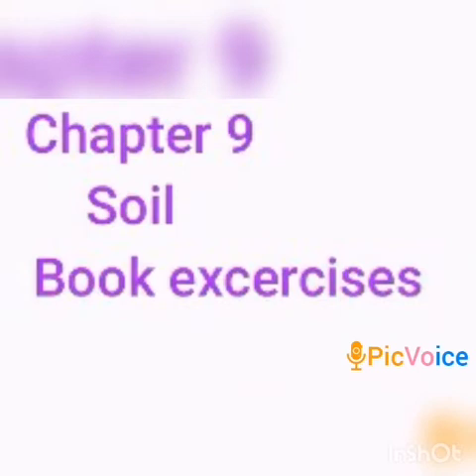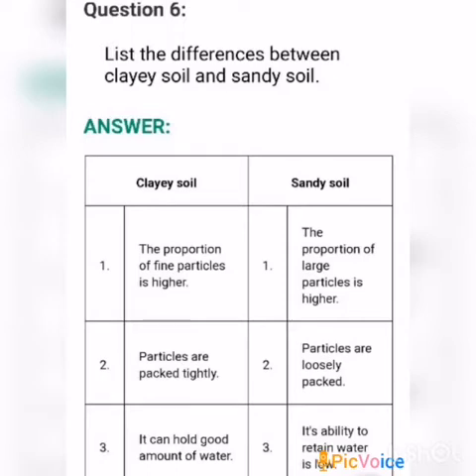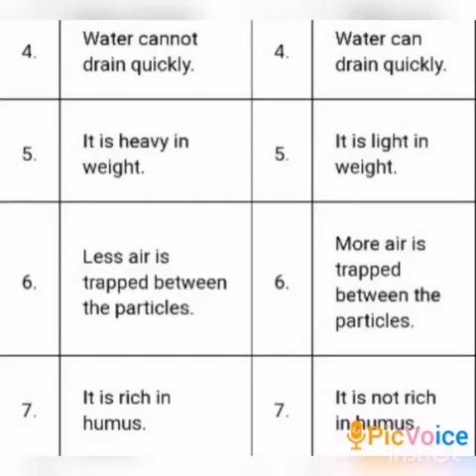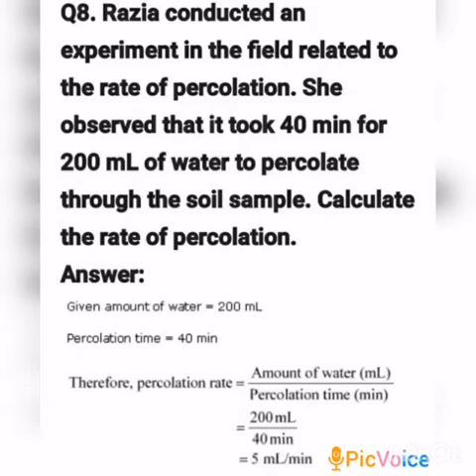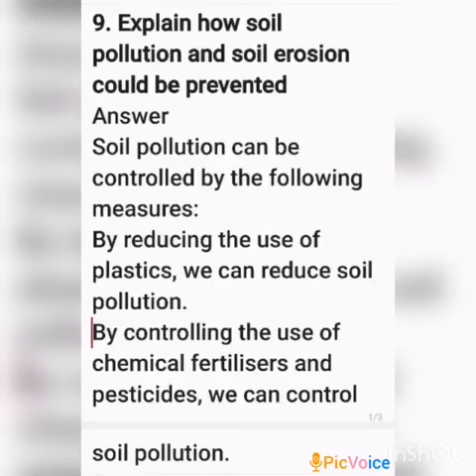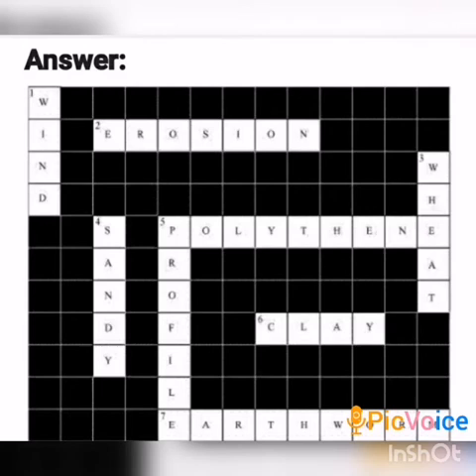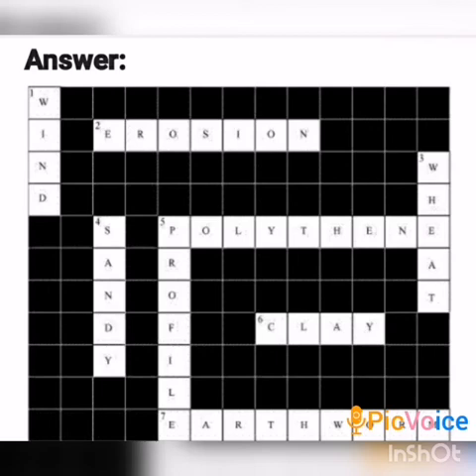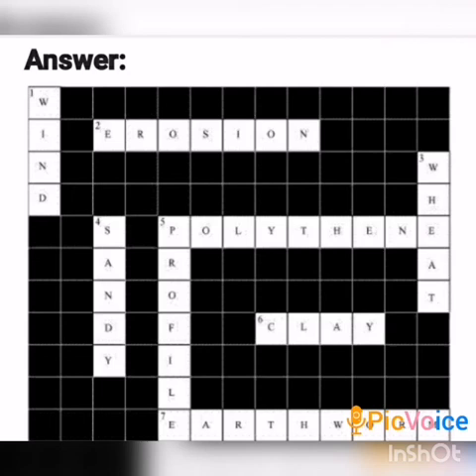SRI PARASAKTHI VIDYALAYA CBSE